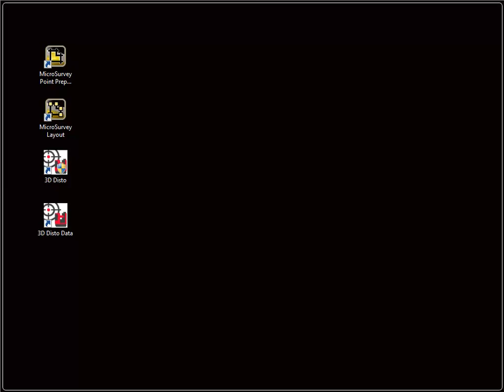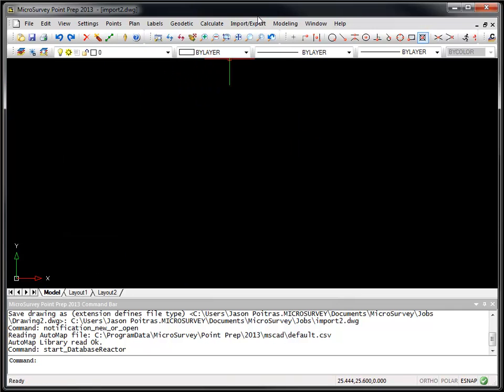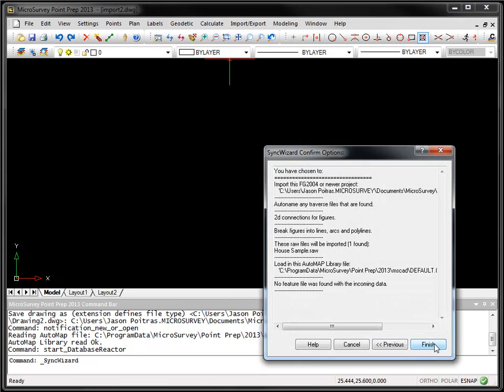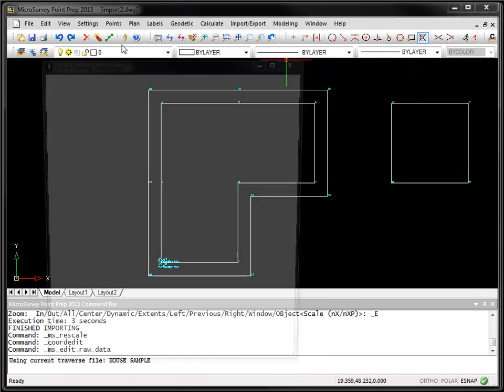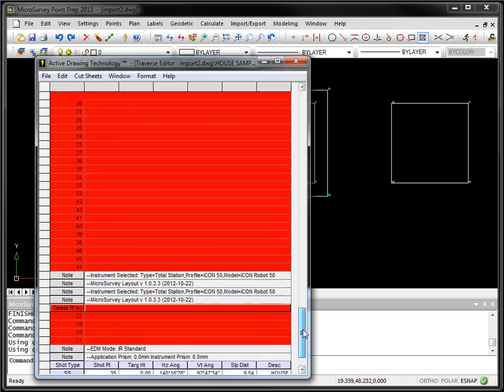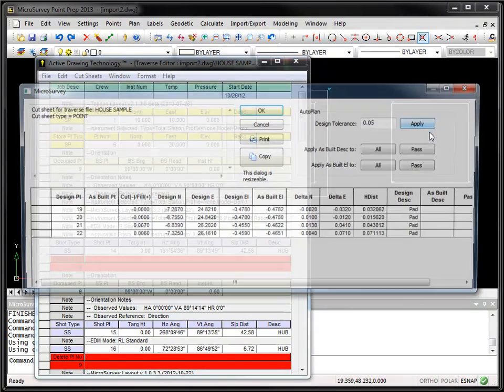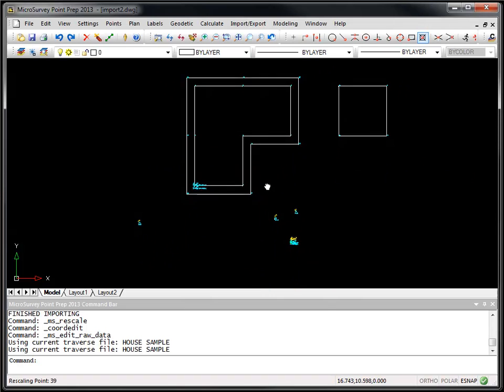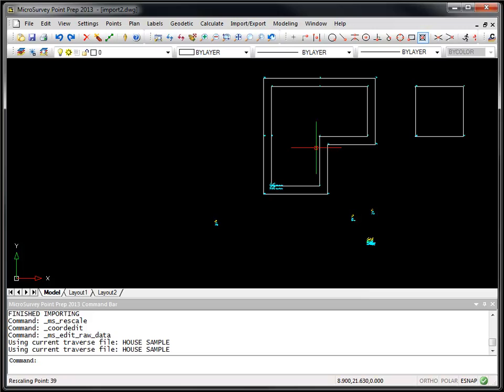MicroSurvey Layout - Desktop Companion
Open Autodesk DWG and DXF files with MicroSurvey Point Prep and create points quickly from the digital CAD drawing. Export and upload points directly to MicroSurvey Layout for layout at the job site. Export and upload a CAD background file (DXF) for use with MicroSurvey Layout. Create surface files that can then be uploaded and used with MicroSurvey Layout. Download layout data from MicroSurvey Layout and create cut sheet reports. Download as-built data from MicroSurvey Layout and prepare a drawing file. Download topographic data from MicroSurvey Layout and prepare a drawing file, compute volumes, create contours, or create a DTM model.